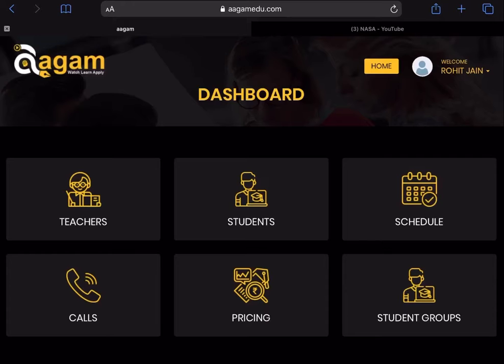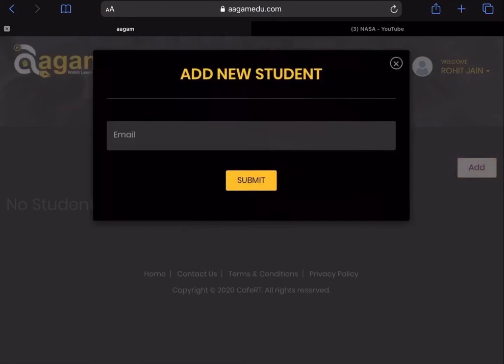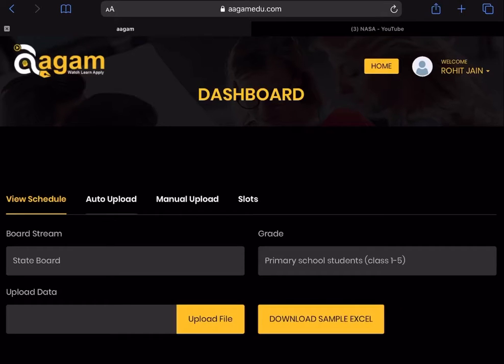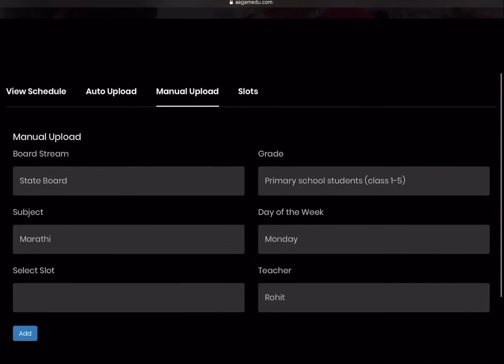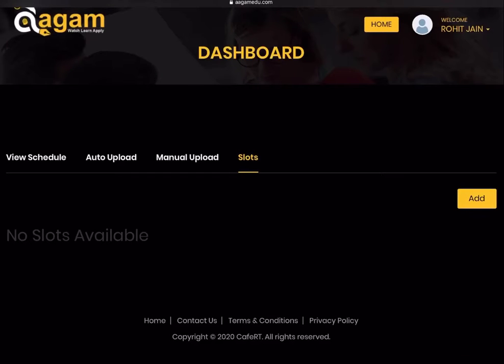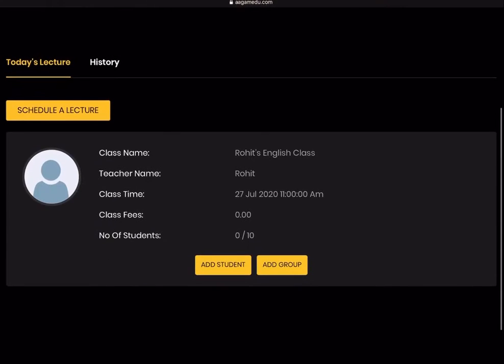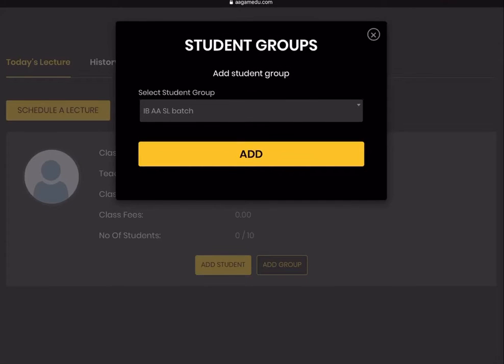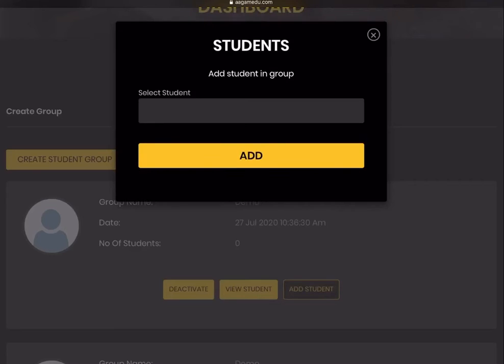How to schedule a lecture (for organisation)?